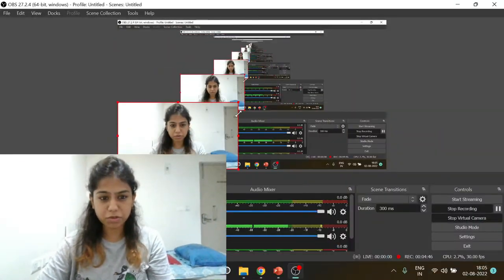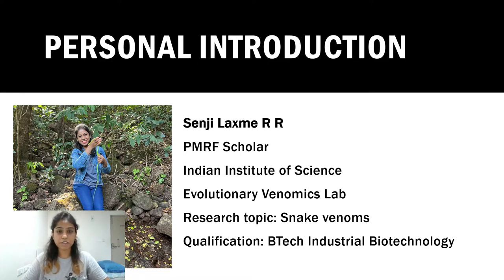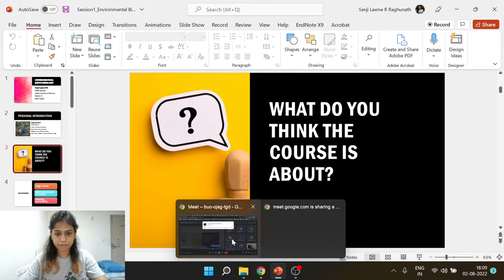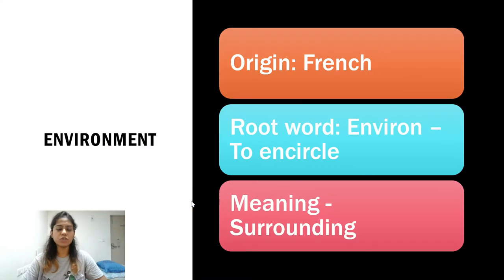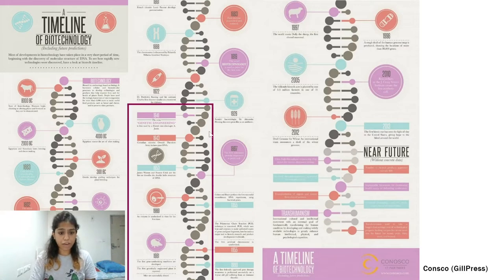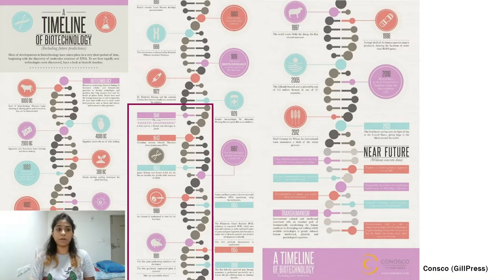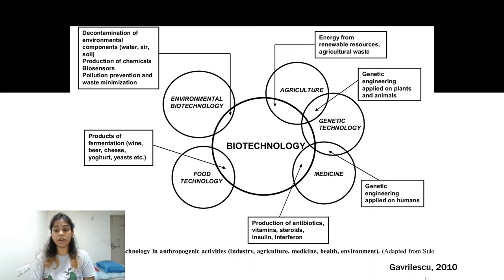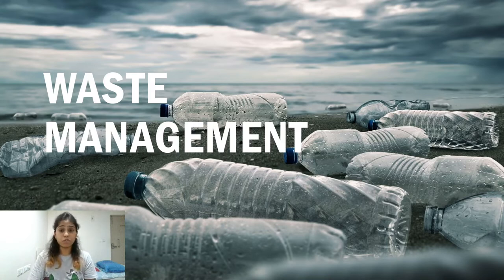Session 1 - Introduction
Introductory session - Environmental Biotechnology and Ecosystems